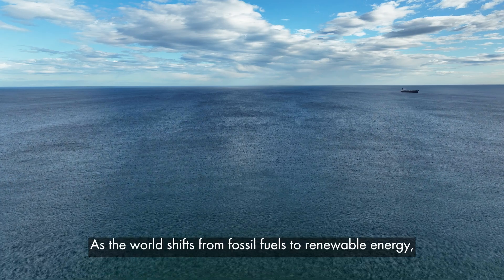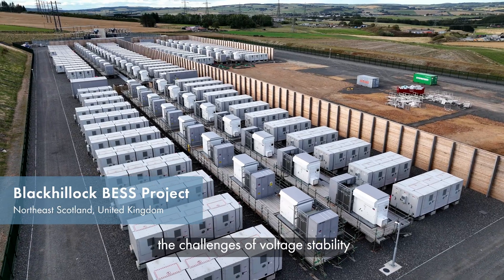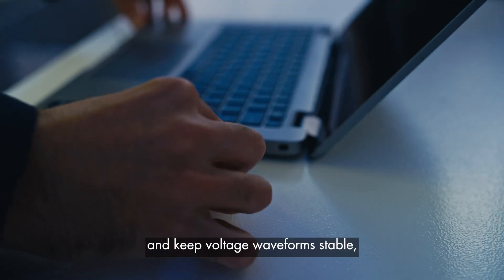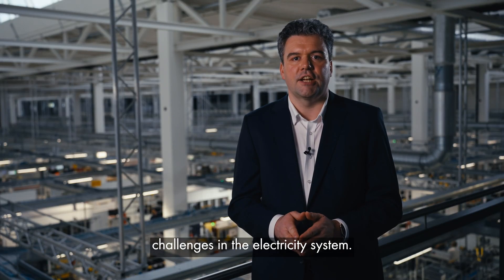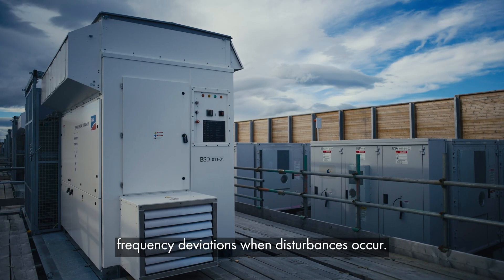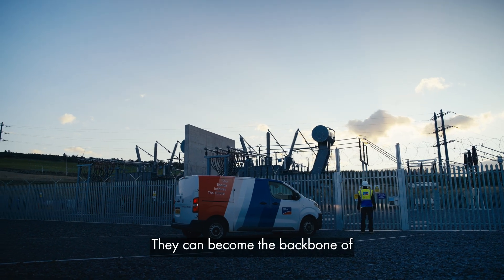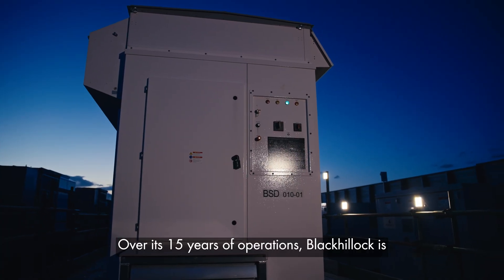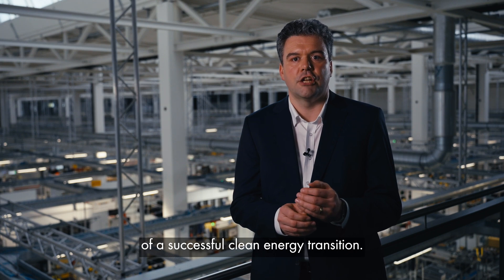Blackhillock: Europe’s largest battery storage system for grid stabilization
Discover how SMA’s grid-forming solutions played a central role in making the award winning Blackhillock project an innovation in grid stability.

As a leading global specialist in photovoltaic system technology, SMA is setting the standards today for climate-friendly energy supply. More than 4,000 SMA employees in 18 countries have devoted themselves to this task. Our innovative solutions for every type of energy solutions offer people and companies worldwide greater independence in meeting their energy needs. In collaboration with our partners and customers, we are helping people transition to a self-sufficient, decentralized and renewable energy supply.